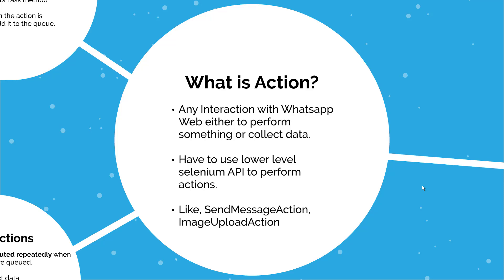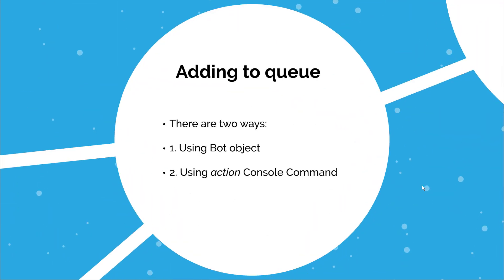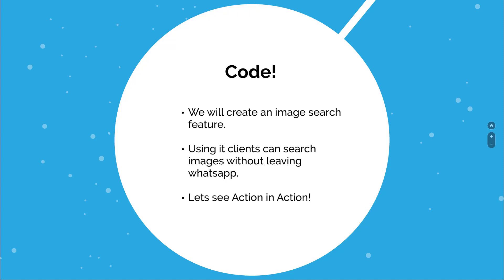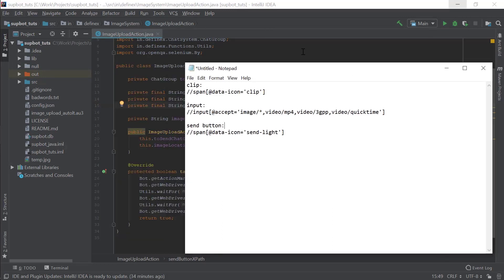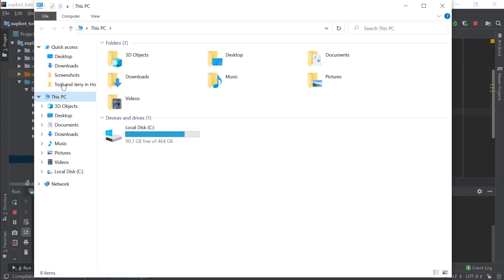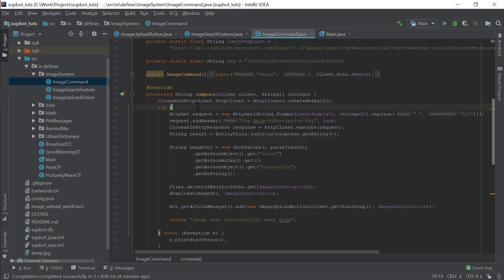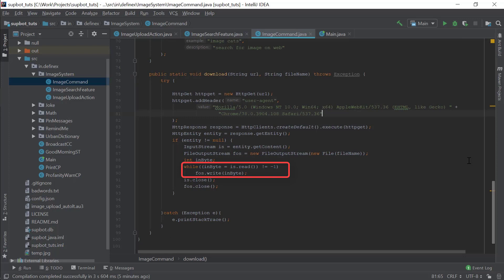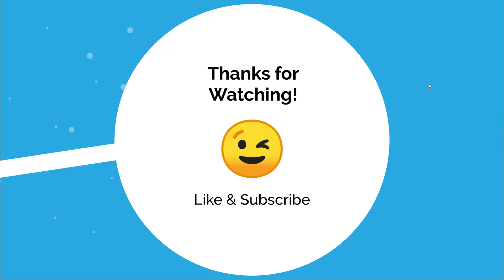How to Create WhatsApp ChatBot | How to use Google Image Search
Automatically respond to custom received WhatsApp or WA Business messages with this chat bot. You have a lot of settings to customize each auto reply for your needs.

FEATURES & ADVANTAGES:
★ Auto-reply to WhatsApp or WA Business
★ Individually customizable
★ Many automation tools included
★ React to all messages when you're busy
★ Send replies to specific messages
★ Welcome message for new chats
★ Live answer replacements (location*, time, name...)
★ Multiple replies in one rule
★ Works with contacts, groups
★ Ignore and specify contacts and groups
★ Automatic scheduler with delay
★ AI with Dialogflow.com (formerly api.ai)
★ Working as a Tasker plugin (Tasker is an automation tool)
★ Backup rules for easy recovery
★ Not updating your last seen / online status
★ Personal agent for your small business
★ Almost everything is possible with this bot!
★ This tool is still in beta, many more features will follow!

This app is NO fake. Just try it!

Note: Update WhatsApp messenger to the latest version if the bot doesn't work for you. Doesn't work with WhatsApp web and tablet apps. Dual/Clone WA apps can work, depending on how they operate. Works with WhatsApp Business.

In this episode, we will build an image search feature in whatsapp itself, using which when a client uses a command to search image, supbot will automatically search for the image on the web and will upload it to the group. We will do this Using the Action in Supbot API.

I'm confused :(
Hop into my discord server, I'll help you out over there

An engineering student wants to be a graphics programmer and does stupid projects just for fun.

Feeling generous?